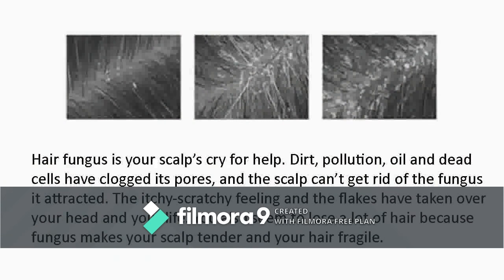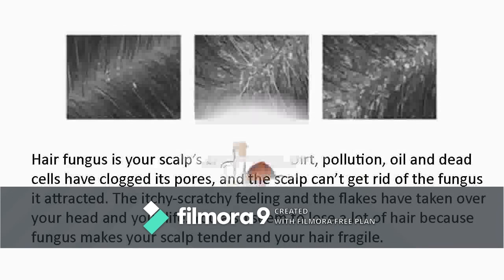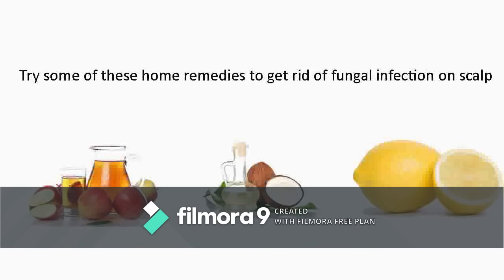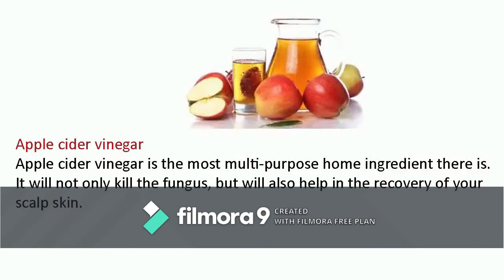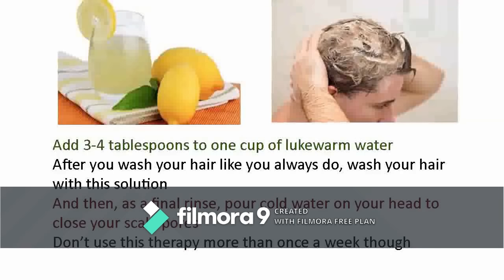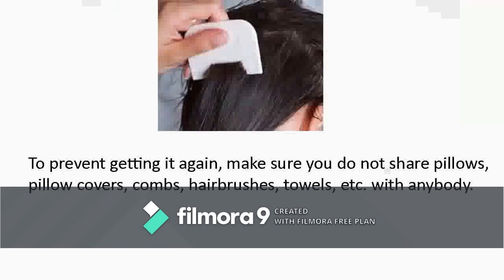top 3 home remedies for fungal infections on scapl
home remedies for fungal infections on scalp

Hair fungus is your scalp’s cry for help. Dirt, pollution, oil and dead cells have clogged its pores, and the scalp can’t get rid of the fungus it attracted. The itchy-scratchy feeling and the flakes have taken over your head and your life. You also seem to lose a lot of hair because fungus makes your scalp tender and your hair fragile.
Try some of these home remedies to get rid of fungal infection on scalp
Apple cider vinegar is the most multi-purpose home ingredient there is. It will not only kill the fungus, but will also help in the recovery of your scalp skin.

Add 1 cup of apple cider vinegar to 4 cups of water.
Wash your hair with this solution before shampooing your hair.
You can try this easy remedy 2-3 times a week.

Coconut oil
The fatty acids in coconut oil can evict the fungus that has made its home in your scalp. Applied regularly, in a few weeks,
the fungus will make a quiet exit, leaving behind a healthier and nourished scalp.

Take the purest form of coconut oil that you can get.
Apply it deep into your scalp and hair, massaging it for a few minutes.
Leave it overnight and wash your hair the next morning. Use Head & Shoulder Dry Scalp Care With Almond Oil shampoo to tackle the flakes.
Do this 2-3 times a week.

Lemon
You know lemon juice is good for your hair. It keeps it healthy and gives it a healthy shine. It also works as hair fungus treatment.

Add 3-4 tablespoons to one cup of lukewarm water
After you wash your hair like you always do, wash your hair with this solution
And then, as a final rinse, pour cold water on your head to close your scalp pores
Don’t use this therapy more than once a week though